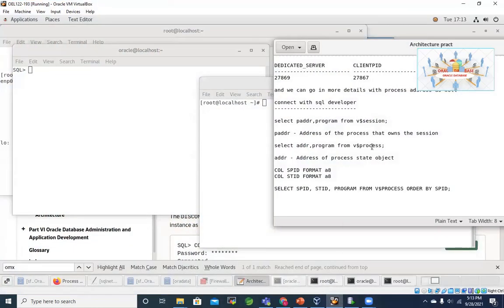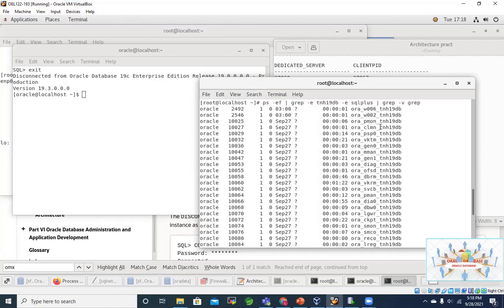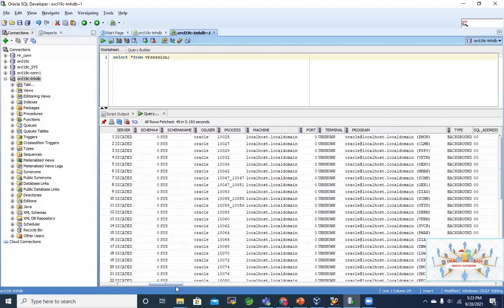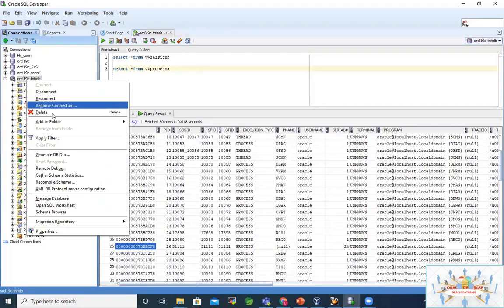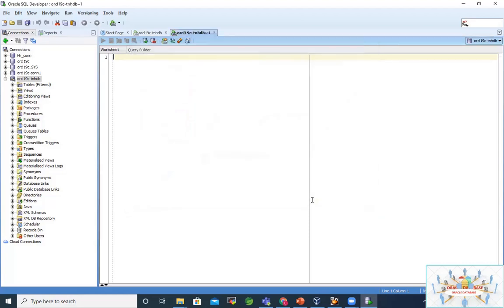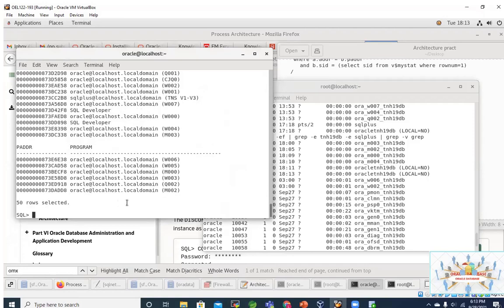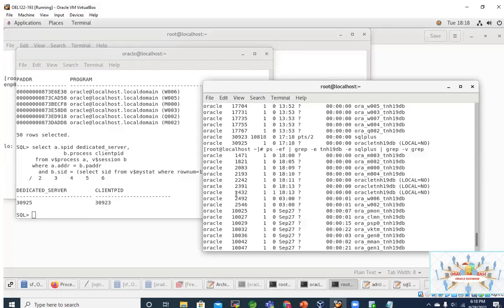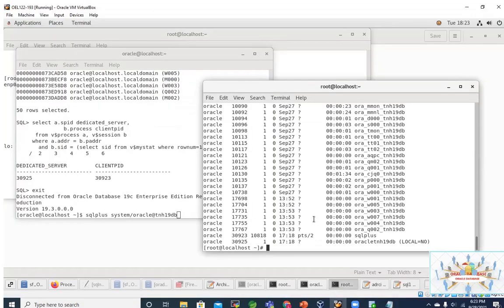Oracle Non Multitenancy Database Architecture - Lesson - 09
This is the ninth  session on the architecture series. In this session it is further explained with detail hands on about the client process id and the server process id. The session continue to experiment with sql developer as well by creating a non shared sql sessions and how the sessions and connections behave with the tool.